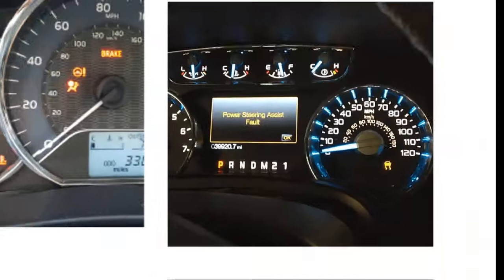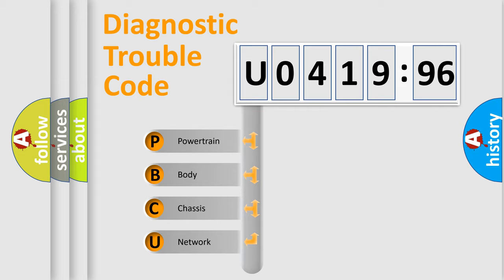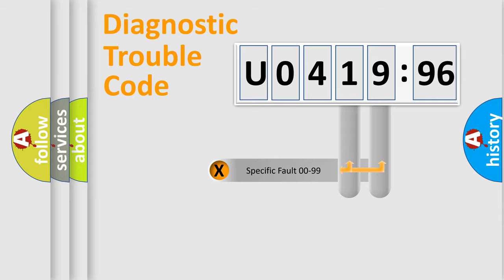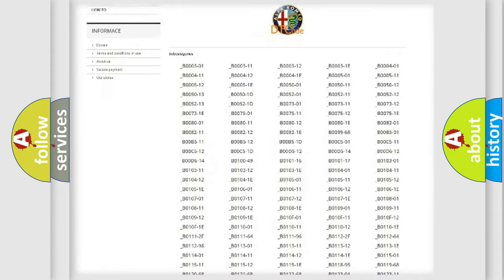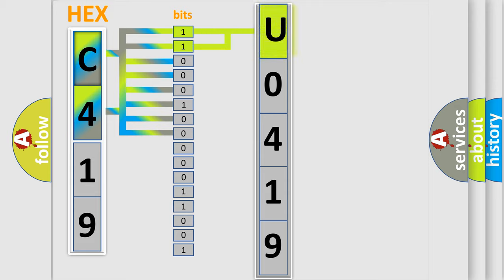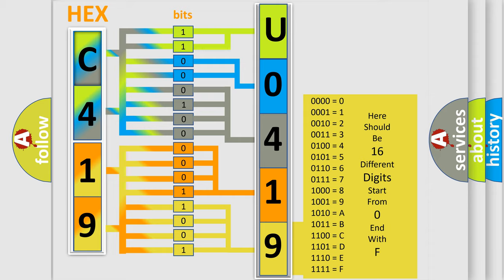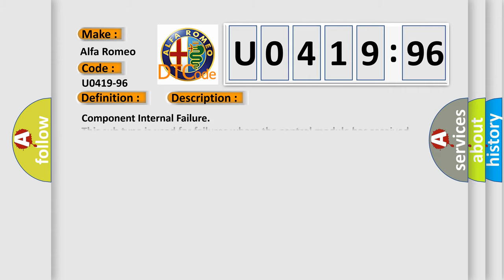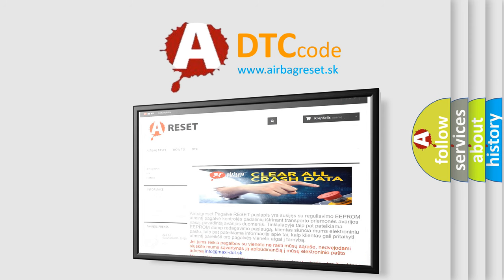DTC Alfa-Romeo U0419-96 Short Explanation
Contents:
0:21 Basic DTC analysis according to OBD2 protocol standard.
1:48 Insight into programming
2:58 A diagnostically understandable description of the Diagnostic Trouble Code
3:05 Basic error definition

Make:
Alfa Romeo
Code:
U0419-96
Definition:
Invalid Data Received From Brake1-Component Internal Failure
Failure Type: